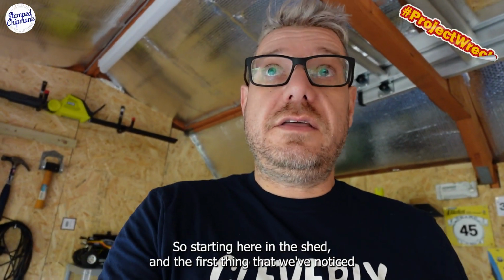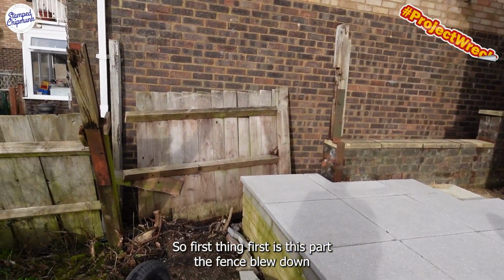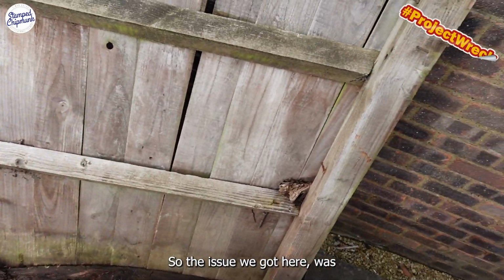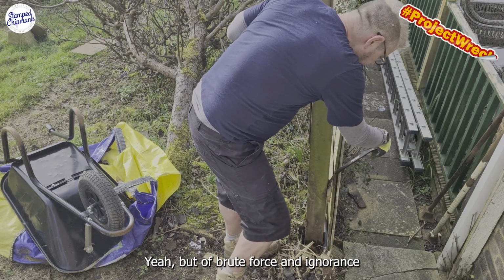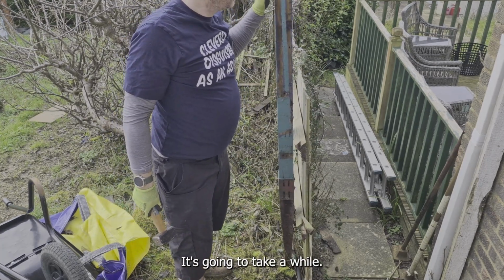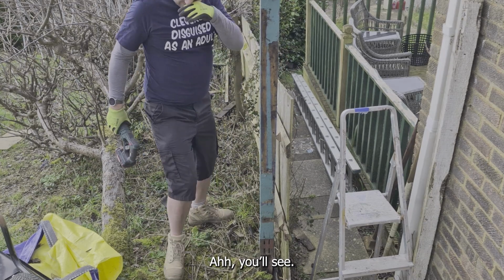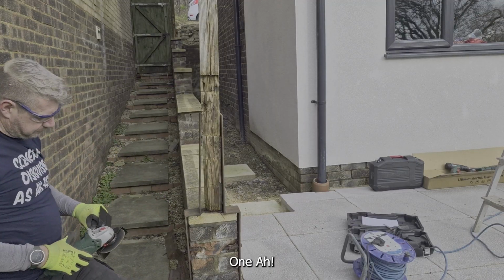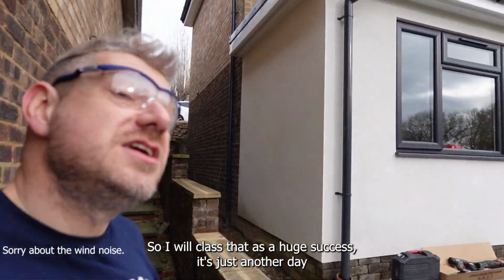Yard Work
Project Wreck returns with some yard work from last month repairing some of the storm damage we suffered.
So prepare for some inept angle grinding, and some excellent sawzall-ing.